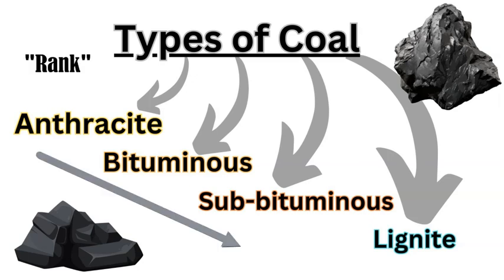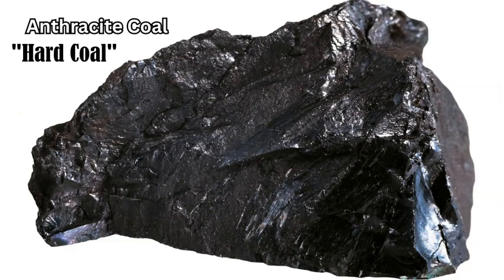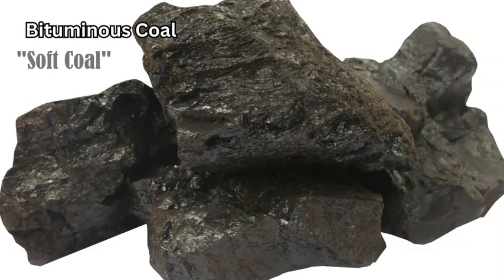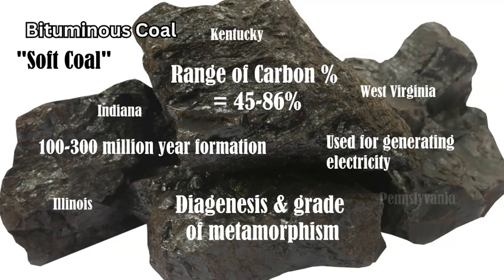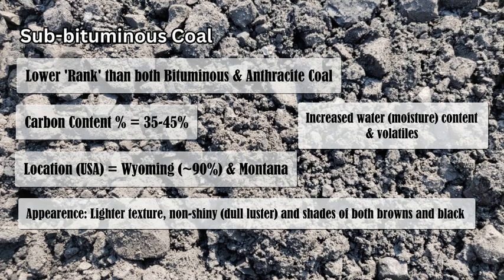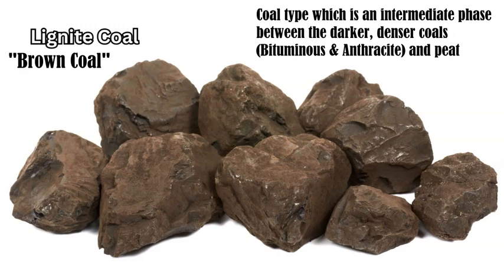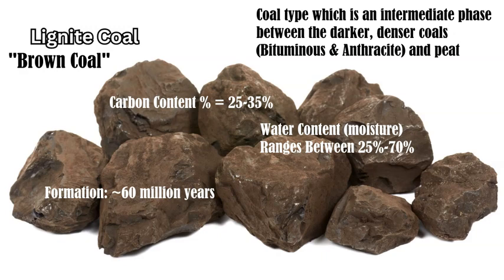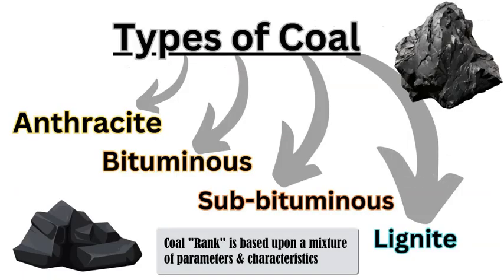Sedimentary Rocks: Types of Coal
Discussing the four main types of coal, the 'ranking' system and various characteristics.